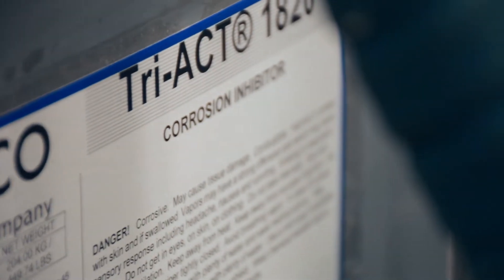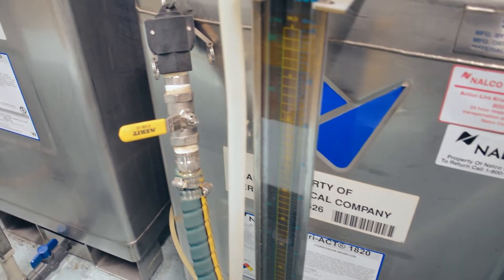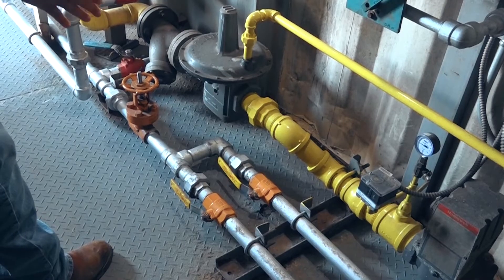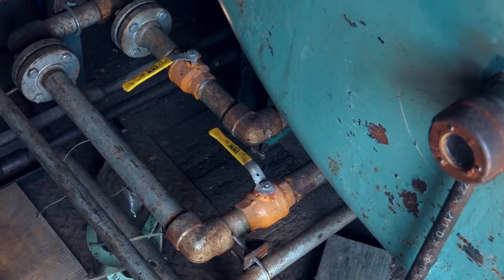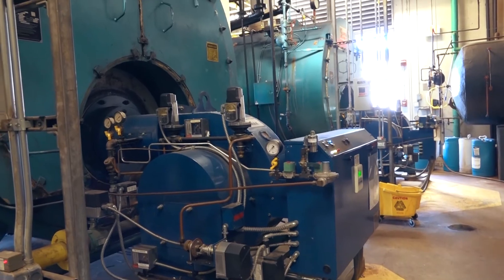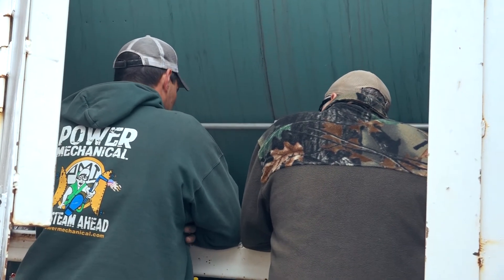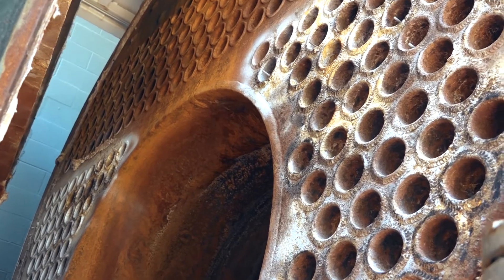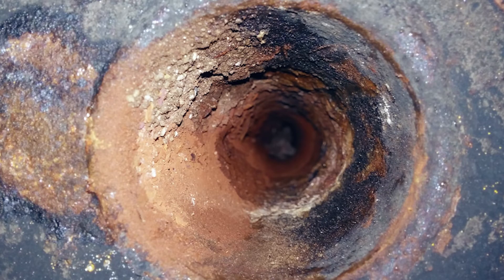Common Boiler Problems - SteamWorks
6 Common Reasons for Boiler Failures | Today we are taking a quick look at some of the most common reasons for problems within boiler rooms. Boilers are quite safe and very reliable considering certain requirements are consistently met. Daily checks and operations along with meeting all required maintenance intervals will give you a boiler room that not only lasts for decades but operates efficiently and safely.
Even with today's sophisticated boiler room equipment many of the general practices remain the same.